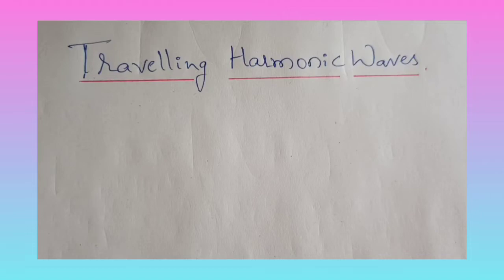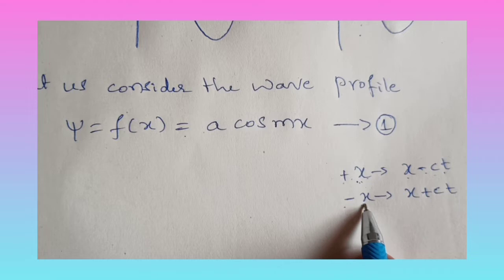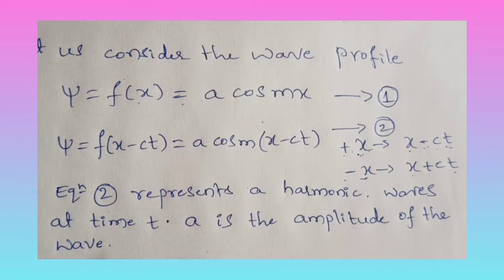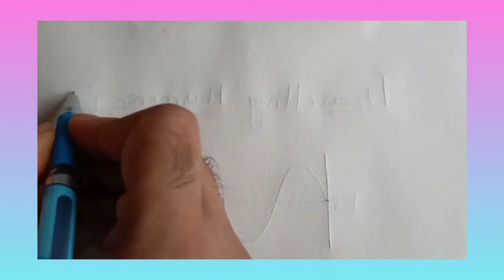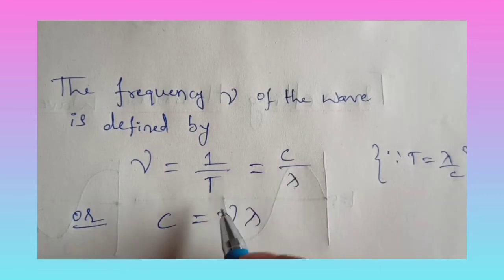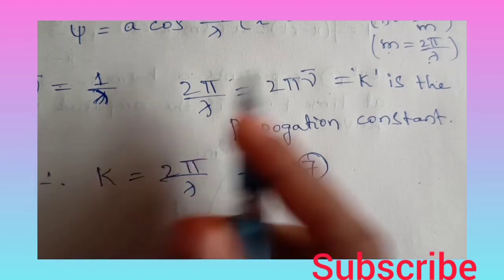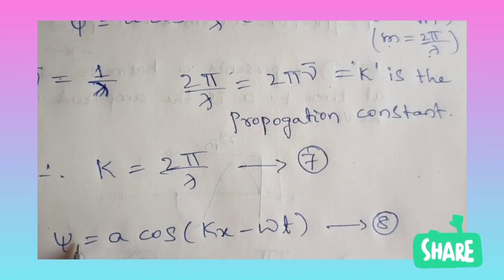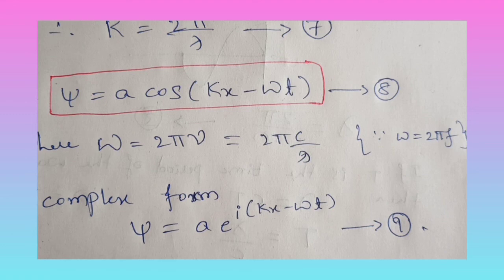Derivation /Travelling Harmonic Waves/Wave motion/Physics.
Explanation with Notes/Travelling Harmonic Waves/Wave motion/Physics.